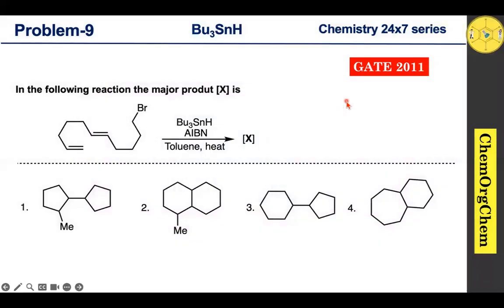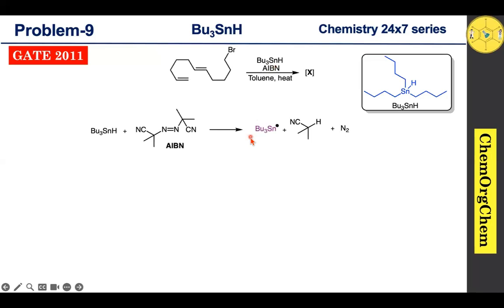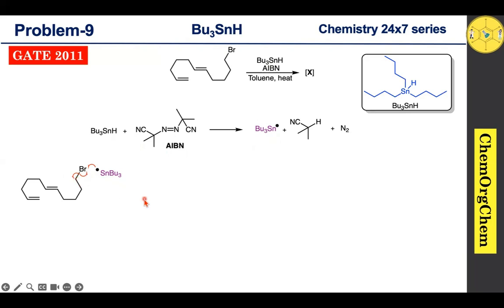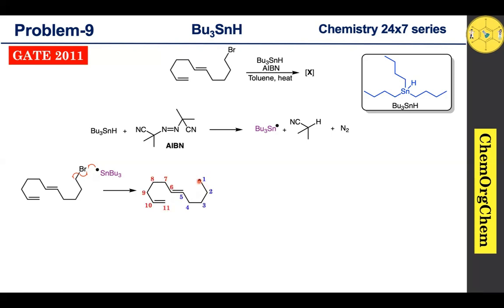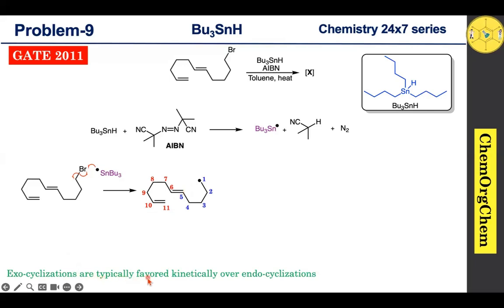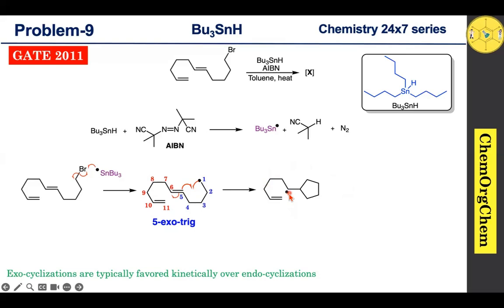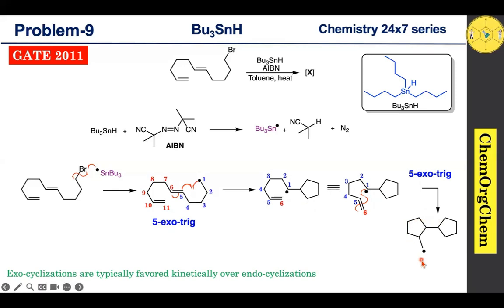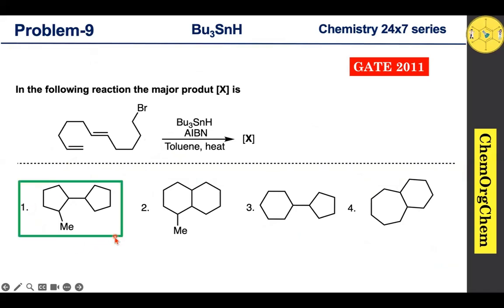Tributyltin hydride|Bu3SnH|Cascade Radical Cyclization|Problem solved 🧪 ChemOrgChem